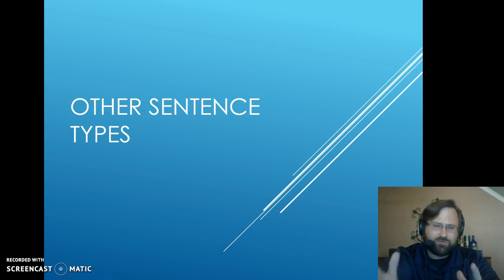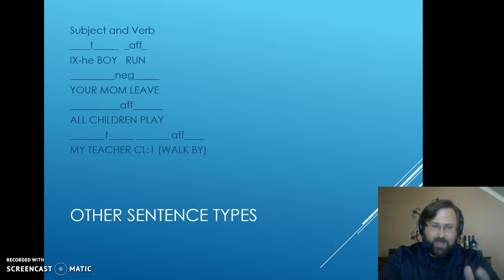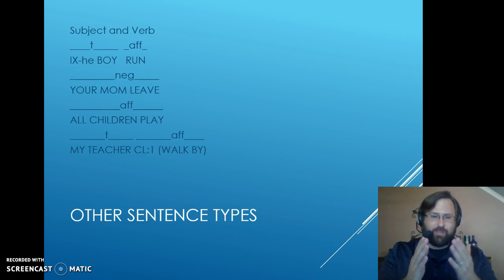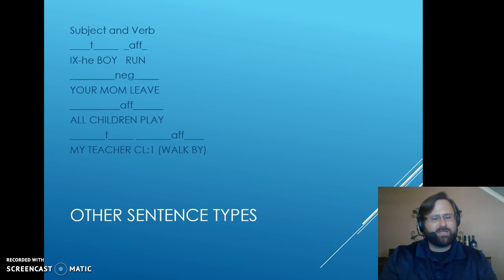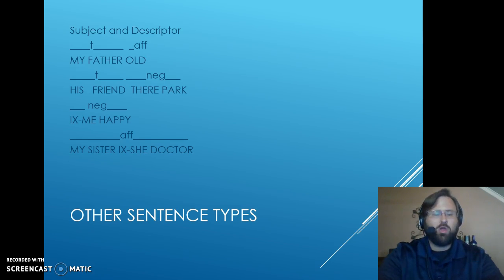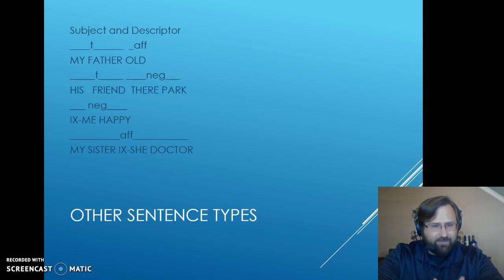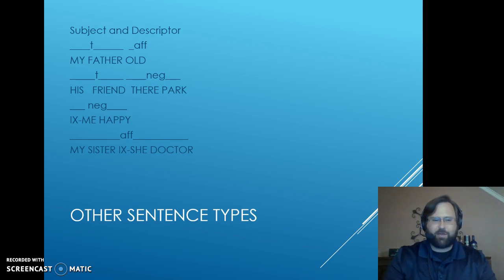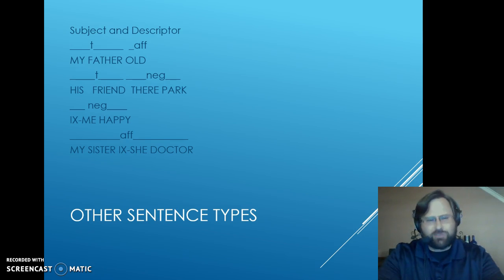21b Other Sentence Types in ASL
ASL Syntax: Basic Sentence Types